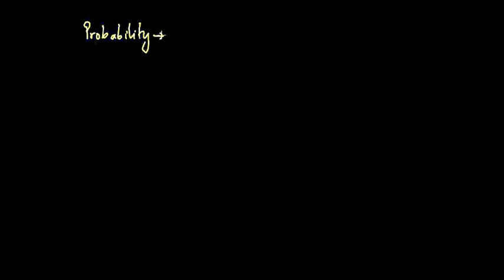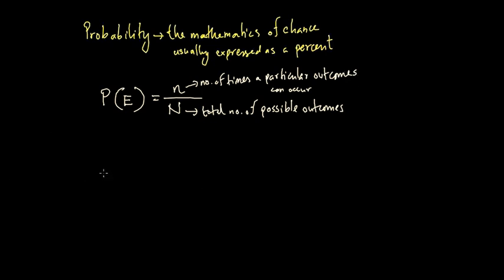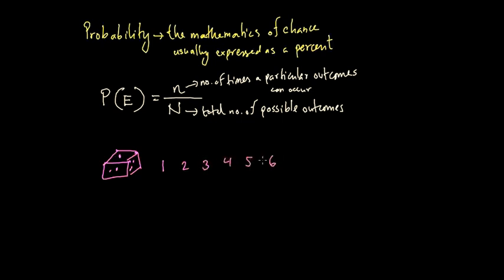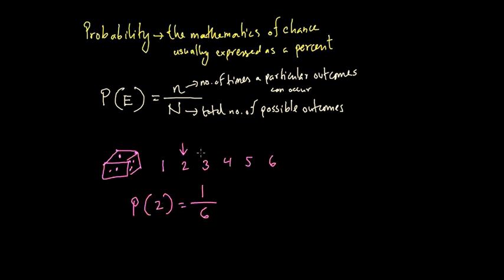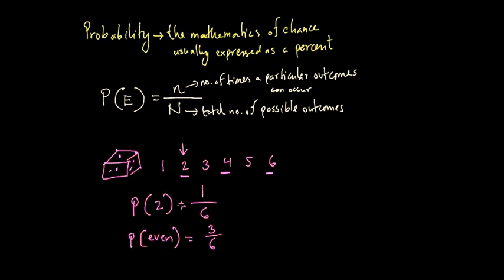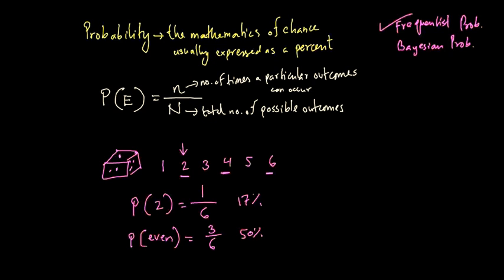MB01 Probability (Part1 Definition)